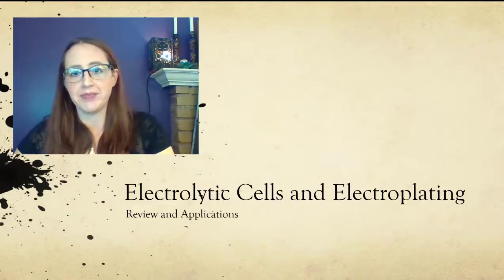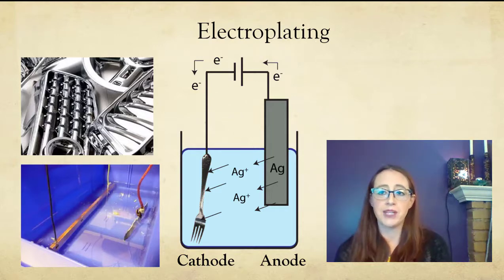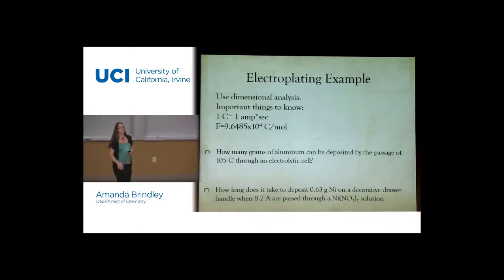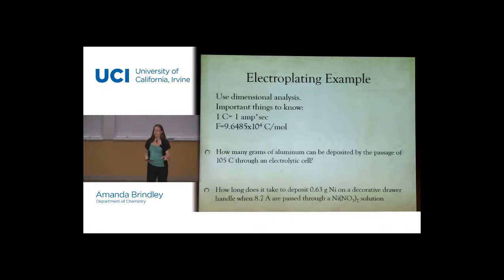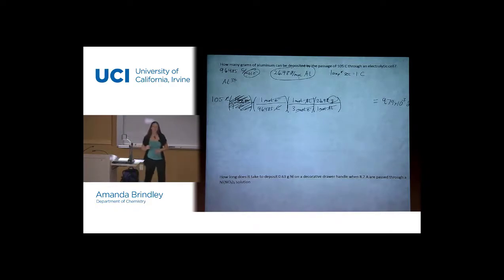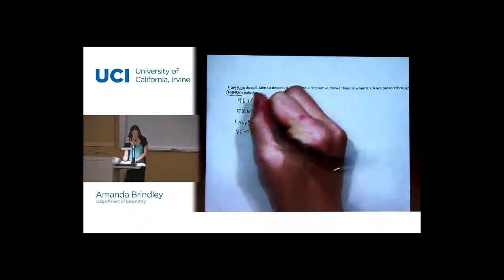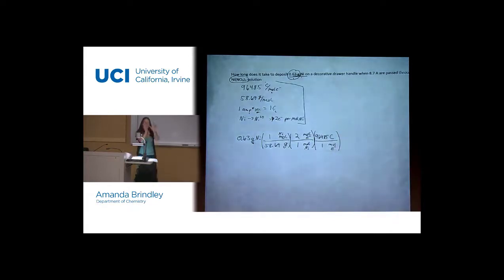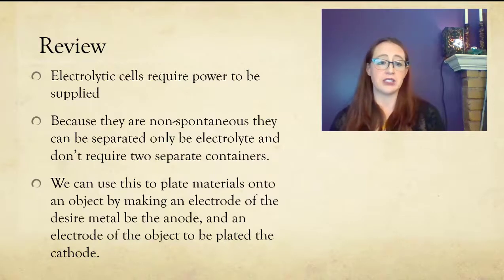Electrolytic cells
In this video we will go a bit more in depth into electrolytic cells. When we discussed electrochemical cells before we didn't discuss many of the specifics that only come up in electrolytic cells. You'll want to be sure you remember the details we covered in that video before listening to this.

I briefly touch on the topics of corrosion and galvanizing. Though a completely separate video will be linked on the end screen will  cover this concept specifically.